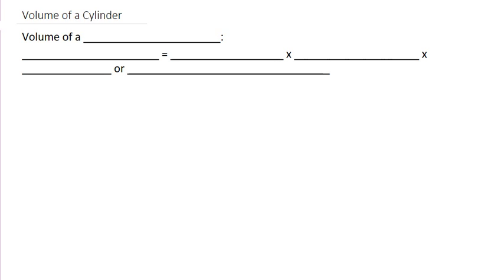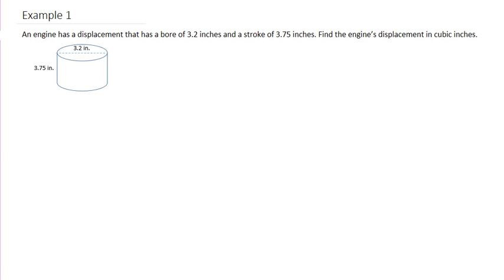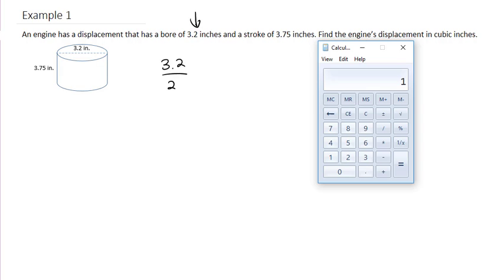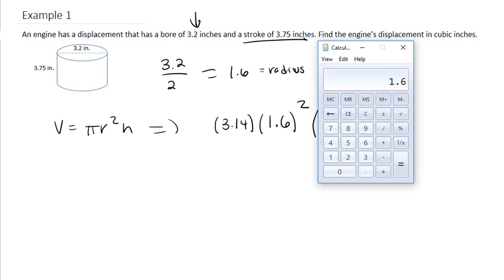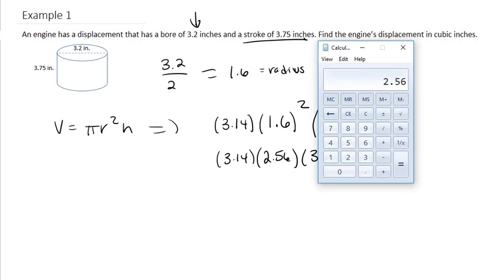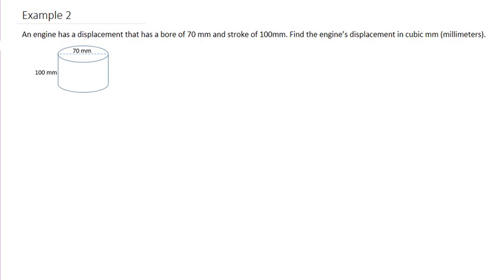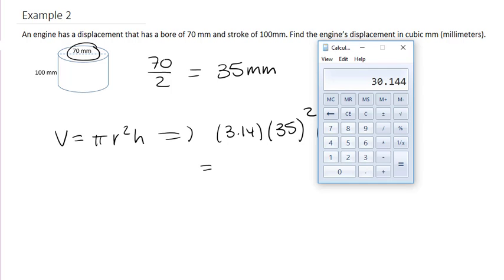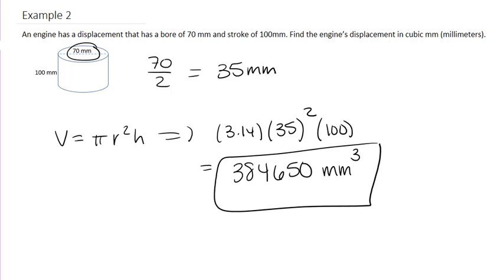Automotive MAP 117 Module 5.2g Volume of a Cylinder